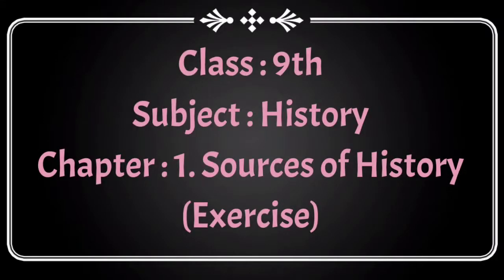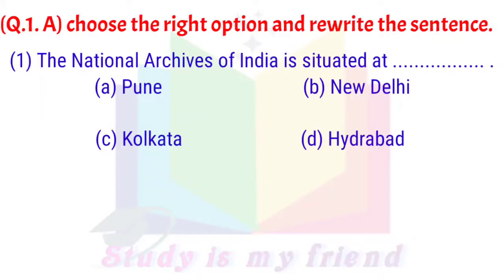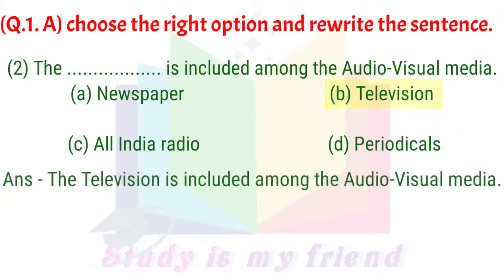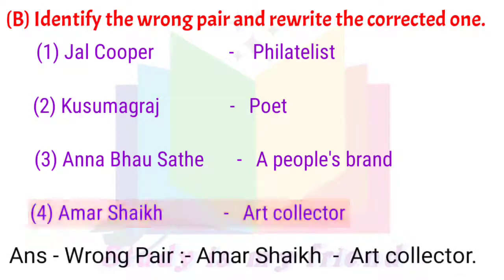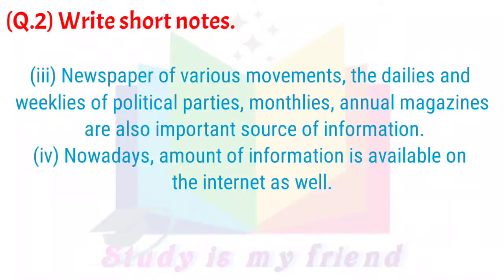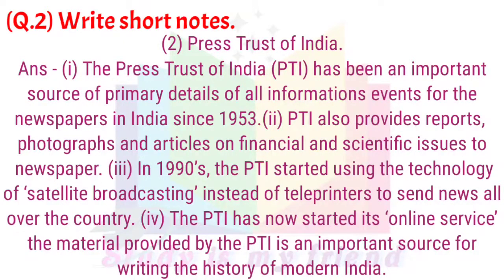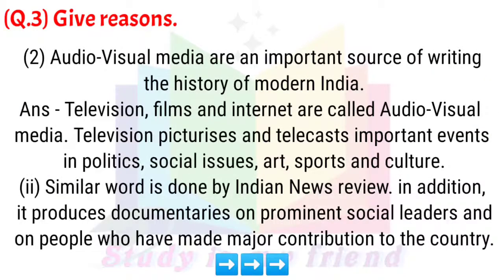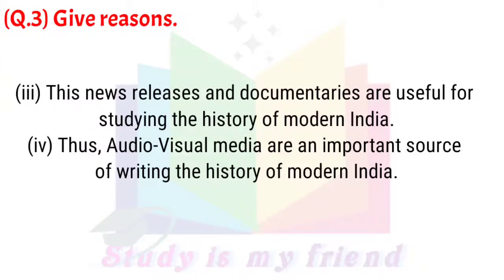sources of history class 9 exercise | sources of history class 9 questions and answers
sources of history class 9 exercise
sources of history class 9 questions and answers
9th std history 1st lesson question answer
class 9 history chapter 1 question answer